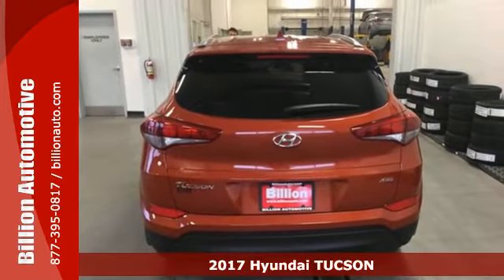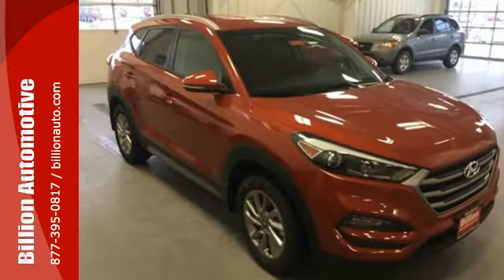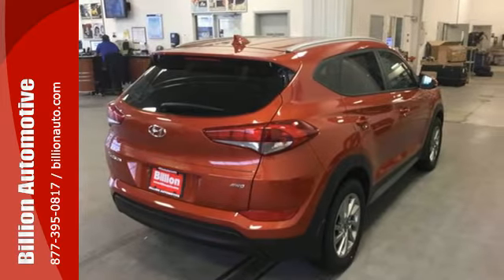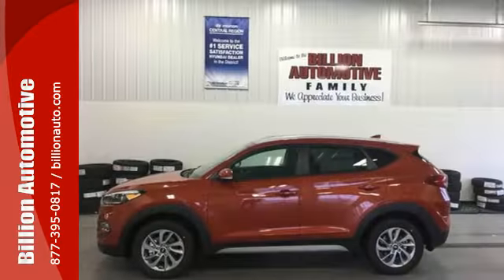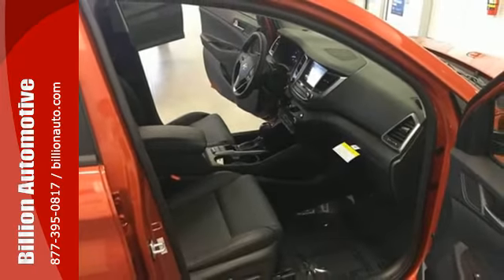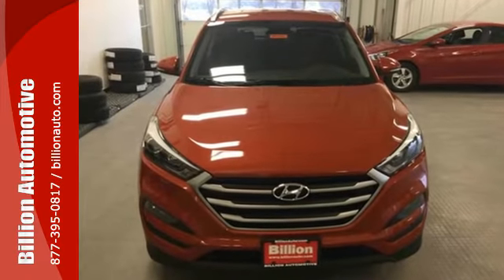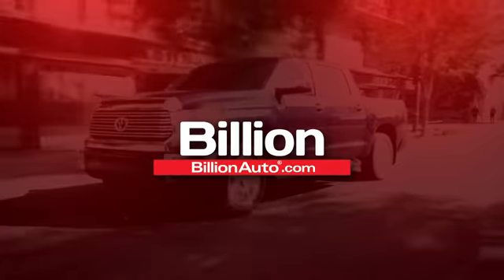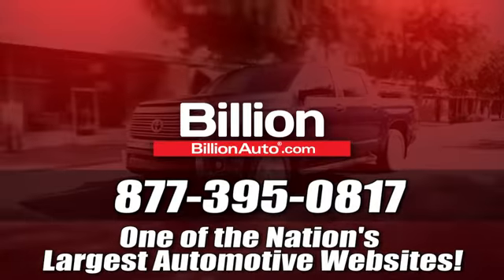New 2017 Hyundai TUCSON Des Moines IA- For- Sale, SD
Year: 2017
Make: Hyundai
Model: TUCSON
Trim: SE
Engine: L4
Transmission: Automatic
Color: Orange
Interior: Black
Stock #: Y4286
VIN: KM8J3CA40HU403426

Address:
19 Midwest Locations